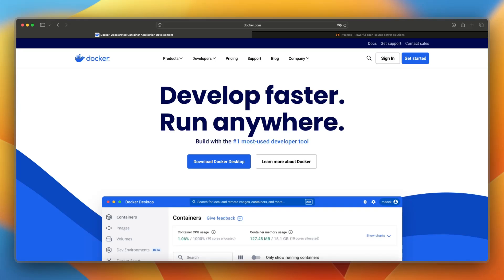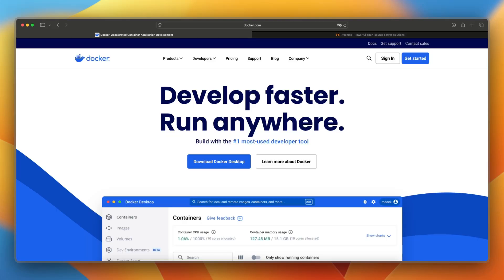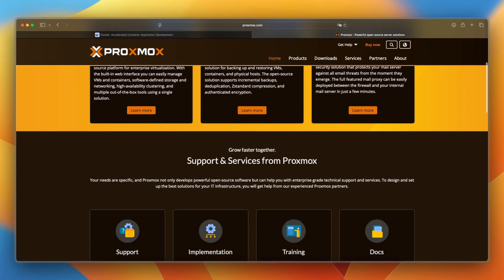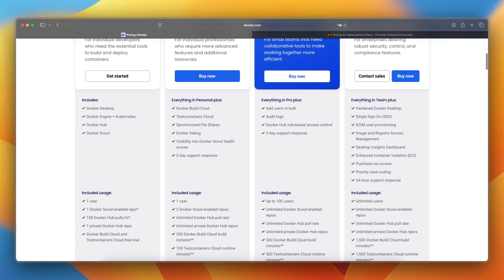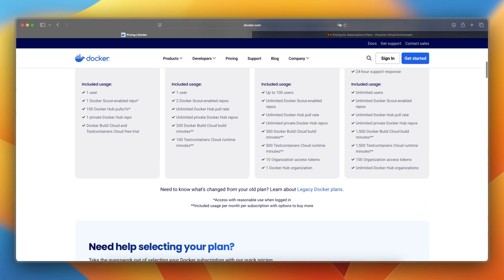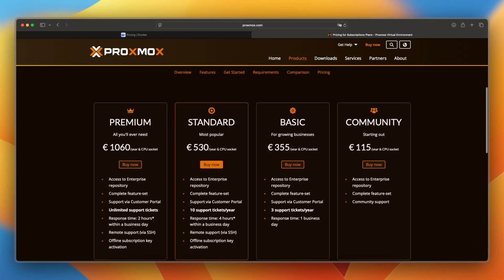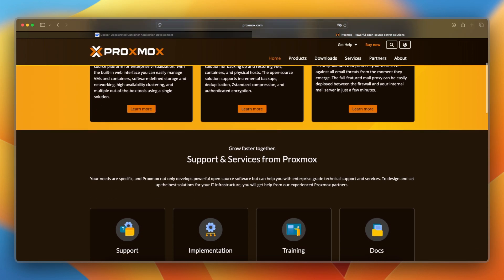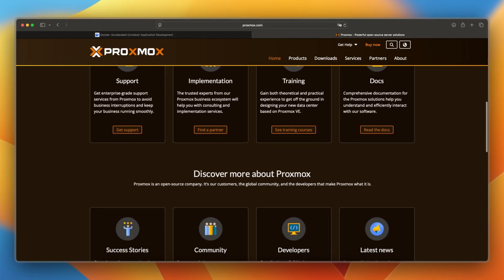Docker vs Proxmox (2025) - Which One is Better?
In this video, I'll show you Docker vs Proxmox
If you're comparing Docker and Proxmox, this video will help you understand the core differences between containerization and virtualization. We’ll cover use cases, performance, scalability, and management tools so you can decide which solution fits your infrastructure needs—whether you're a developer, sysadmin, or home lab enthusiast. 🚀🔔